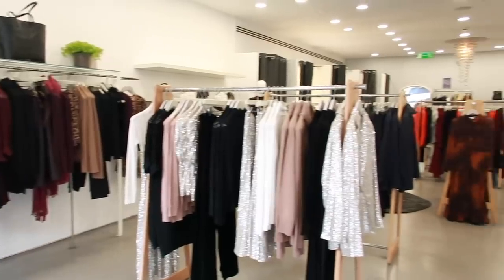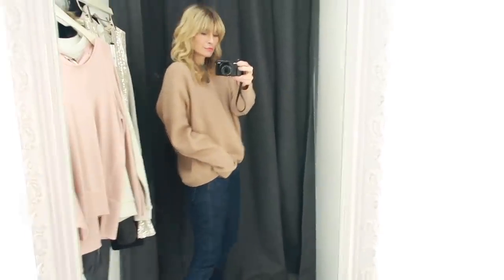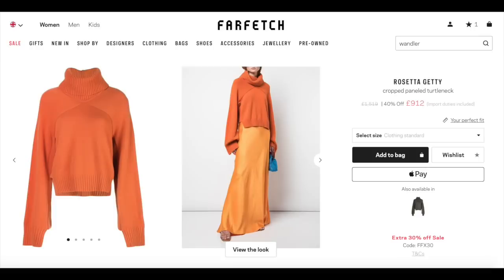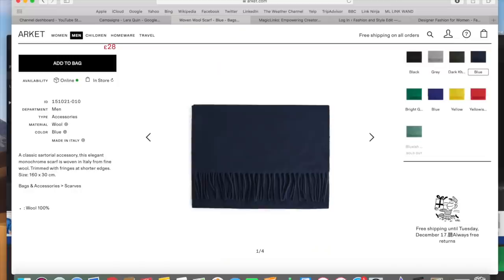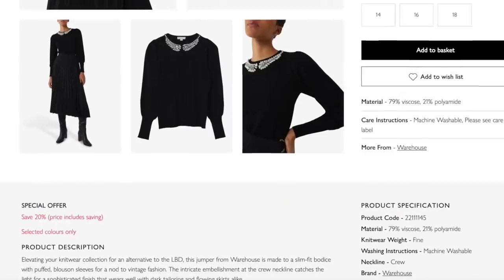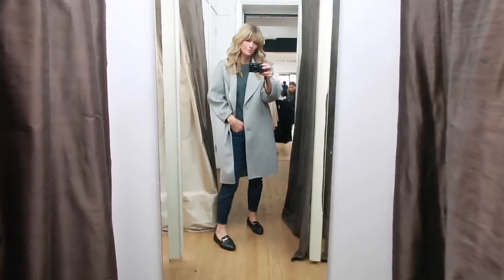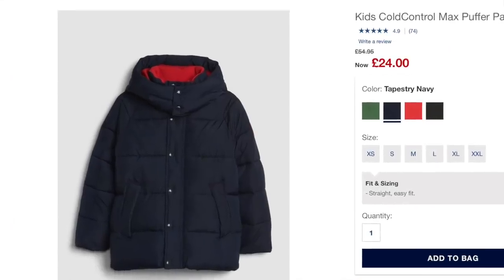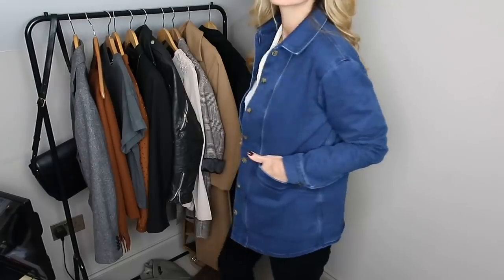FARFETCH, ARKET, WHISTLES + MORE | Black Friday sales 2019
Farfetch, Arket, Whistles and more Black Friday 2019. My pick of all the best black friday fashion from the High Street and with the Designer collections.

**ALL ITEMS LINKED BELOW** These links should also redirect you to your country:)

The first video in my Black Friday 2019 specials. I'm aiming to bring you a few quick videos all this week to let you know all the best fashion I find with the best deals, as and when it happens!

I'd love to hear your thoughts on the new Kley collection I try on in Debenhams? I really love the colour palette and understand elegance to that range so it'd be great to hear your opinion?

I hope you like this video and most of all find it helpful what and where to shop this week. I'll be back tomorrow with another quick update. Happy shopping, Jess x fashion and style edit

Debenhams- Try on
Kley collection
Ankle boots
Trench coat
Grey Cocoon coat
Cosy crew neck jumper
Taupe top
Roll neck